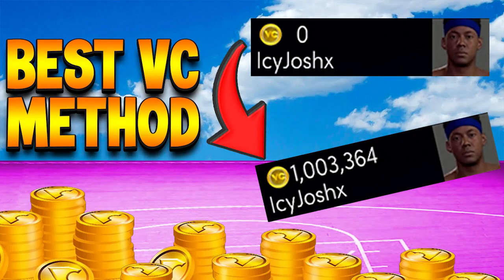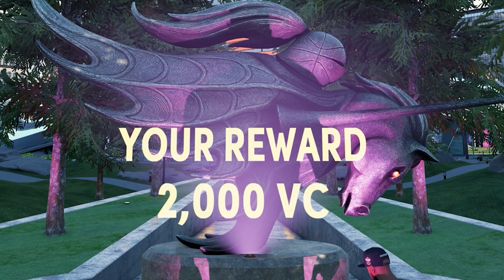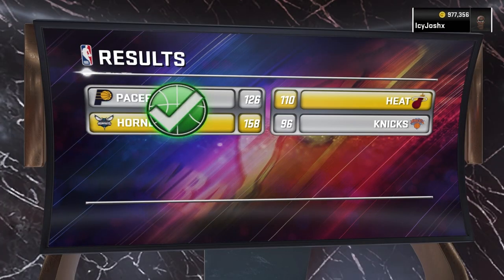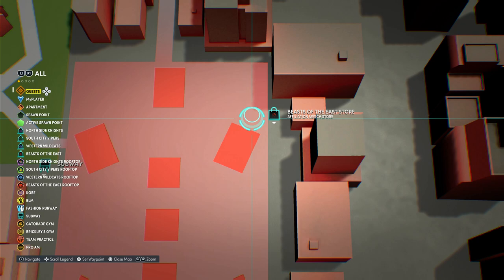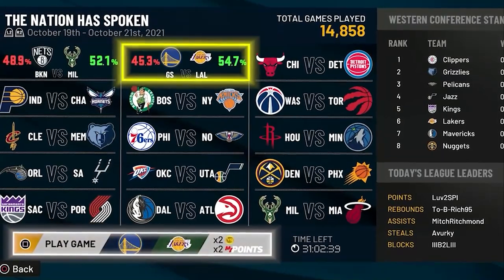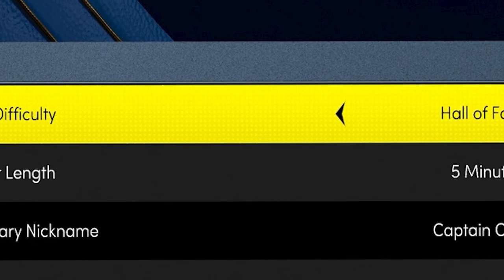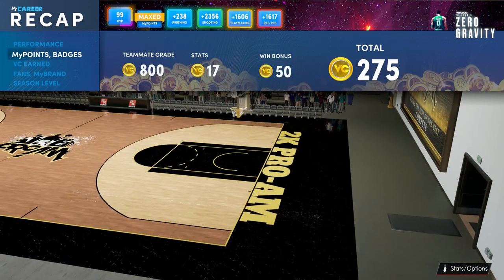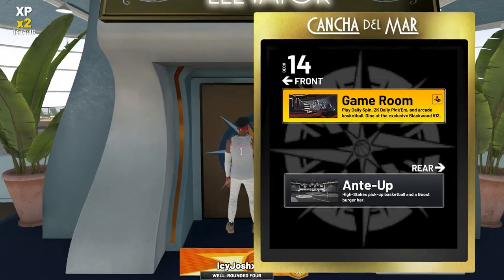HOW TO EARN VC FAST in NBA 2K22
How to earn VC fast in NBA 2K22 current and next gen! Watch this video to find out the best and fastest ways to get VC in NBA 2K22!